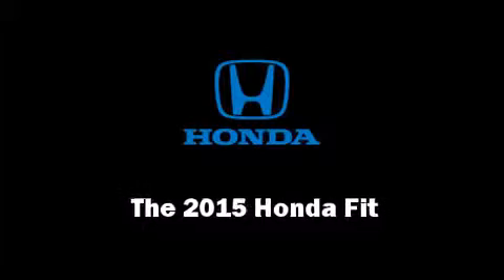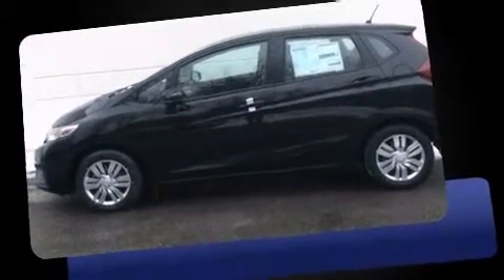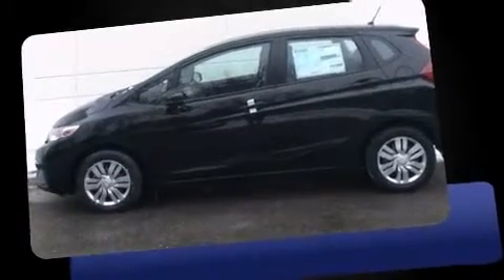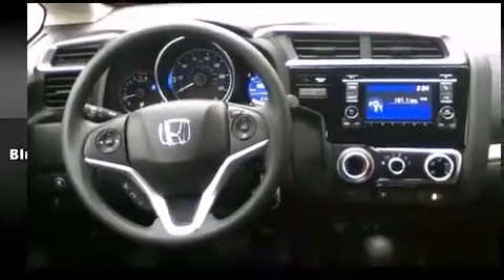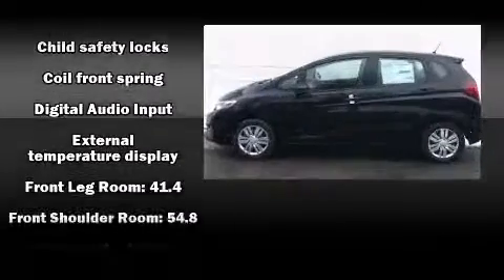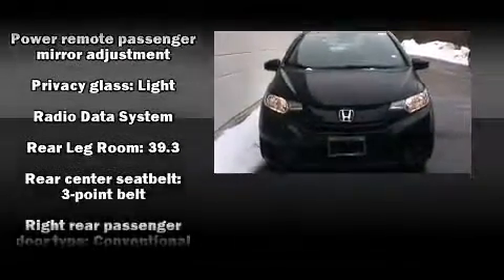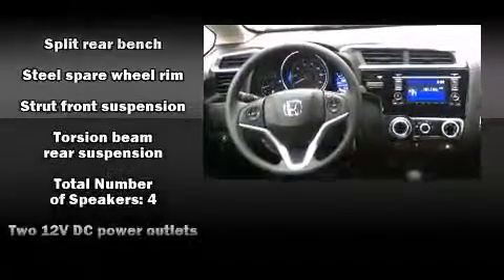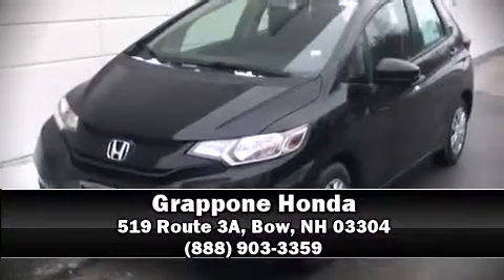2015 Honda Fit LX in Bow, NH 03304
Grappone Honda
519 Route 3A

The 2015 Honda Fit. This 4 door, 5 passenger hatchback offers the latest in technological innovation and style. Smooth gearshifts are achieved thanks to the efficient 4 cylinder engine, and for added security, dynamic Stability Control supplements the drivetrain. Honda prioritized comfort and style by including: front bucket seats, fully automatic headlights, power door mirrors, power windows, remote keyless entry, rear wipers, and much more. Storage solutions are integrated throughout the interior, demonstrating thoughtful attention to detail. You and your passengers will enjoy the stereo system, which includes a CD player with MP3 capability, steering wheel mounted audio controls, and 4 speakers, providing excellent sound throughout the cabin. Take assurance in side curtain airbags, providing head protection in the event of a severe collision. Our experienced sales staff is eager to share its knowledge and enthusiasm with you. We'd be happy to answer any questions that you may have. Stop in and take a test drive!